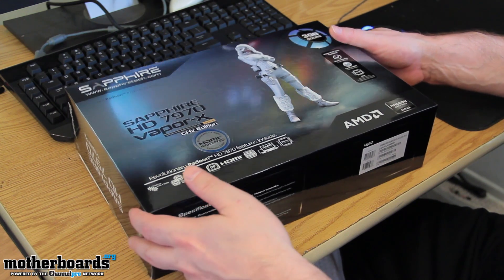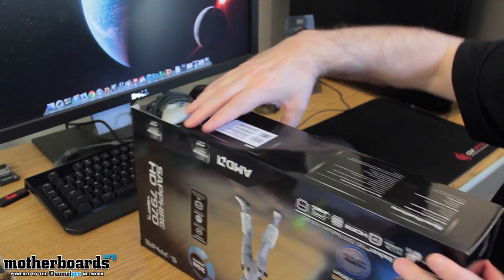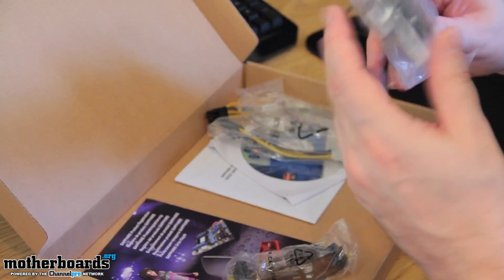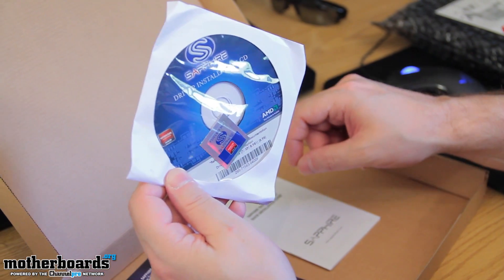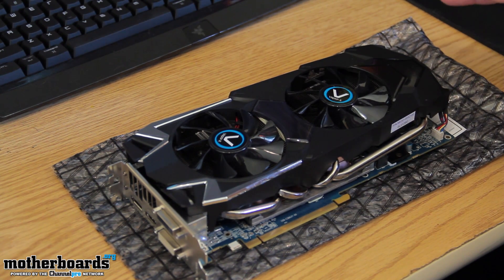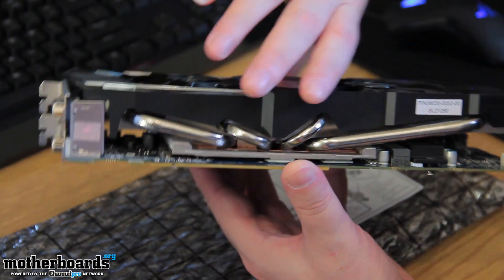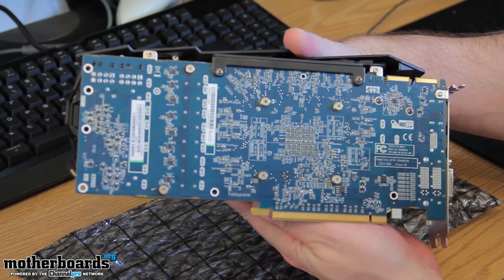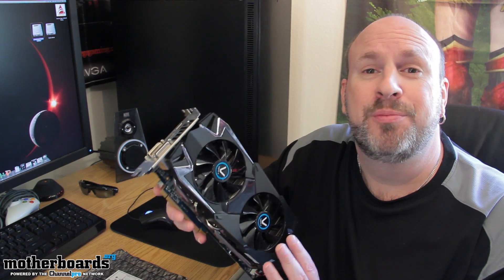Sapphire HD 7970 Vapor-X GHz Edition 3GB Video Card Unboxing and First Look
GAMERS REJOICE!